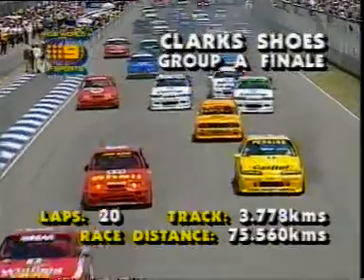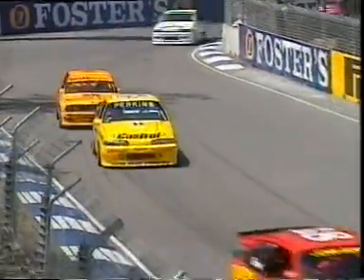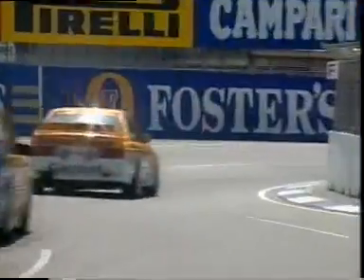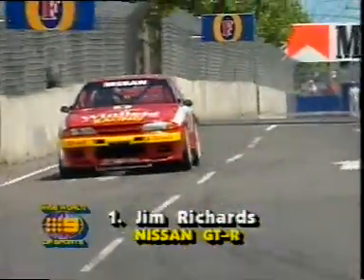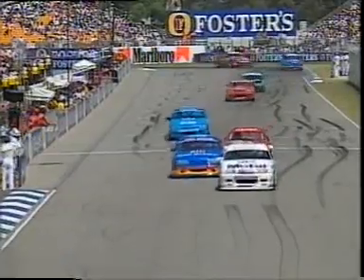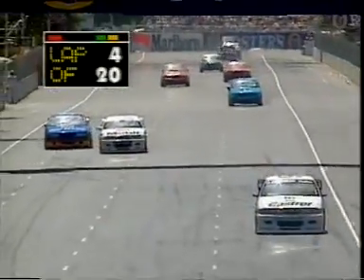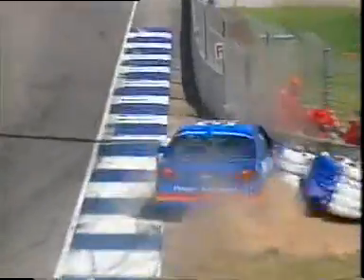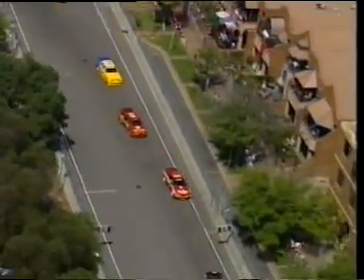1992 AGP - Group A Touring Cars [race 1, part 1 / 4]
Group A Touring Cars from the 1992 Australian F1 Grand Prix meeting in Adelaide, Australia.

Commentary from Darrell Eastlake and Mark Skaife.